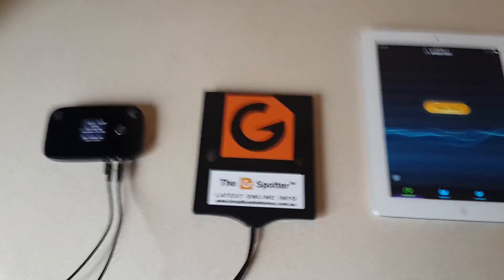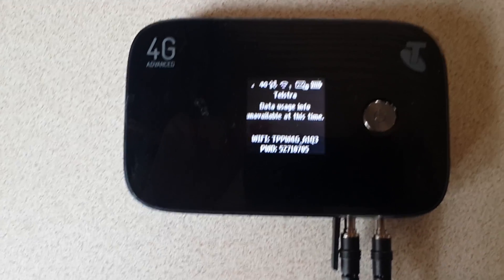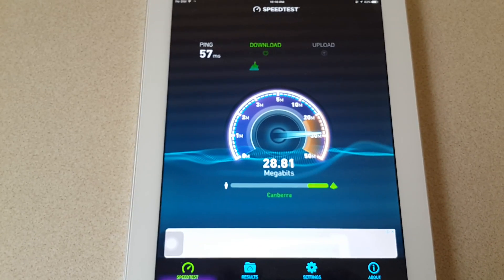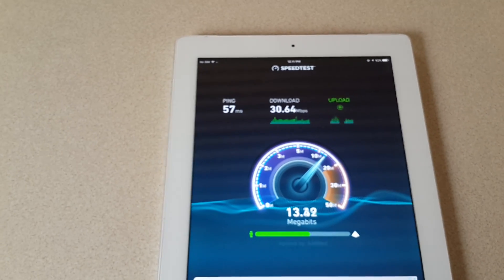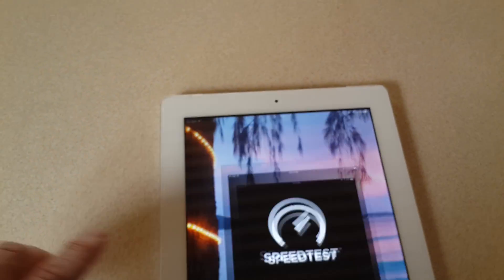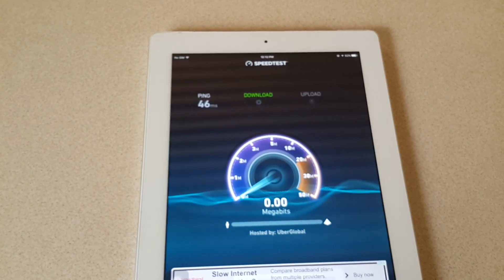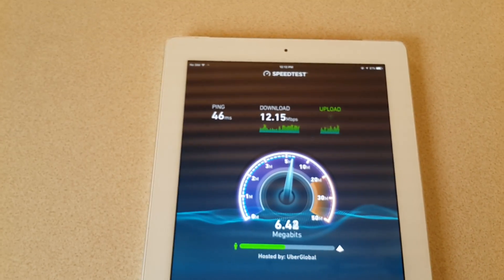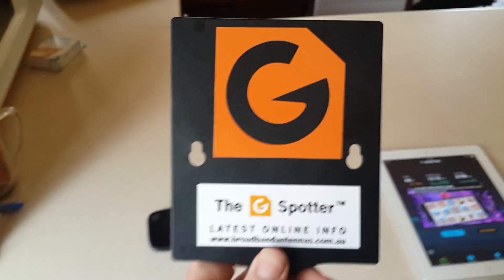The G Spotter MiMo Mate - Faster wireless broadband speed and better reception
The MiMo Mate is a perfect little antenna for those who don't want a larger external mounted antenna system.

Just by using a G Spotter MiMo Mate antenna you can stabilise & increase your wireless broadband download and upload speeds.

Perfect for places where the outside signal is reasonable but inside you suffer signal loss.

The antenna can attach to a glass window with suction cups or can also attach to your laptop with clips.

This is a fast and easy solution for increasing you LTE MiMo 4G Signal.

This antenna covers all the frequencies from 700Mhz right up to 2600Mhz with True MiMo

for further info on the G Spotter MiMo Mate